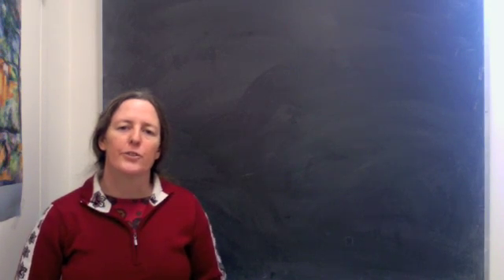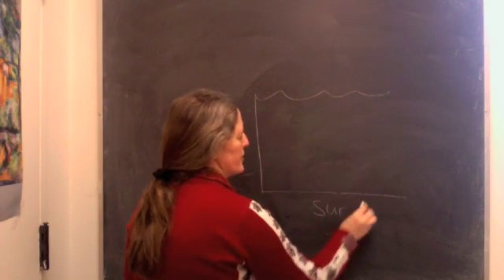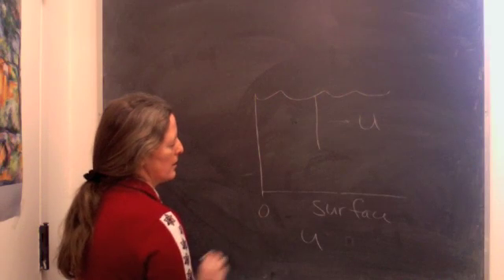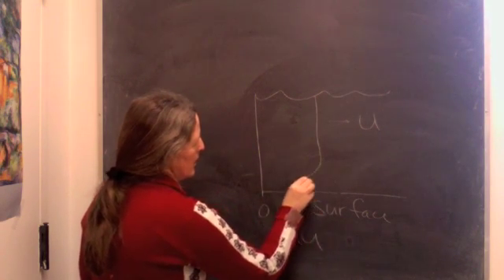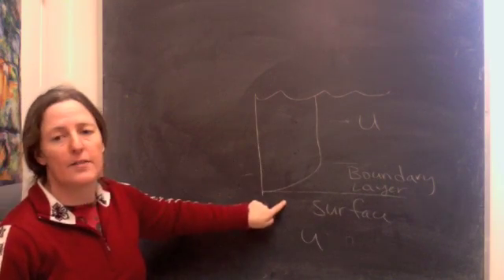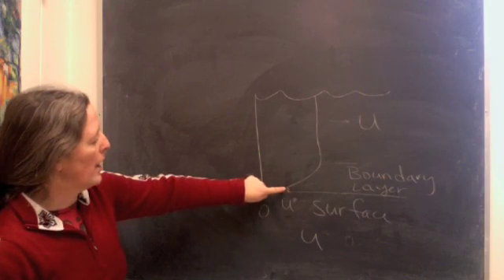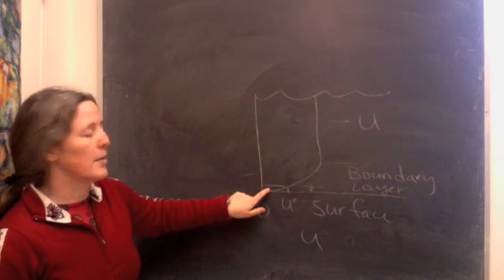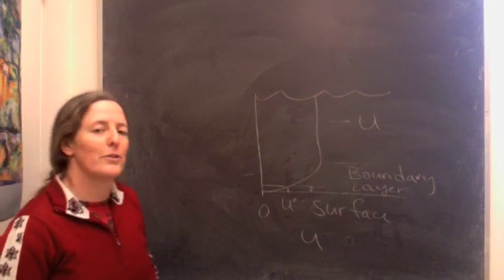The Boundary Layer & Laminar Sublayer (sed strat)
In this video, I describe the boundary layer in a flow.  The boundary layer is the zone where flow speed is reduced due to friction with the surface.  At some point in the boundary layer, very close to the surface, the flow speed is so low that the flow becomes laminar.  This is the laminar (or viscous) sublayer.

You can also see my lecture notes on this topic near the end of this blog post